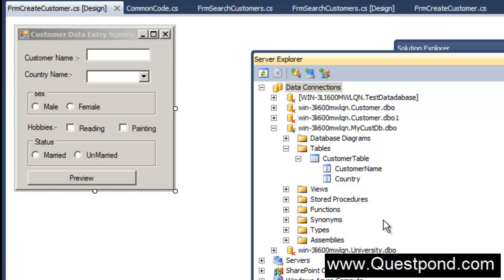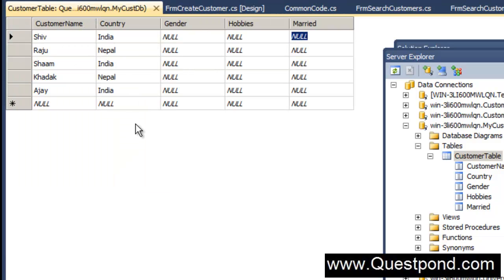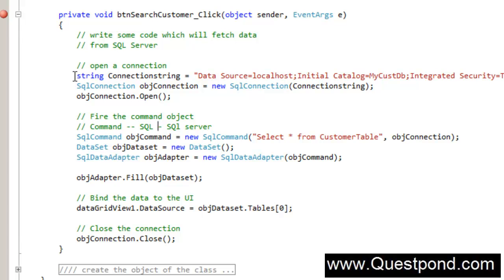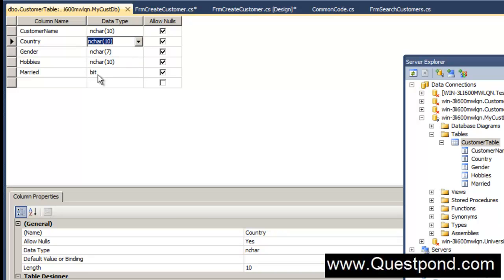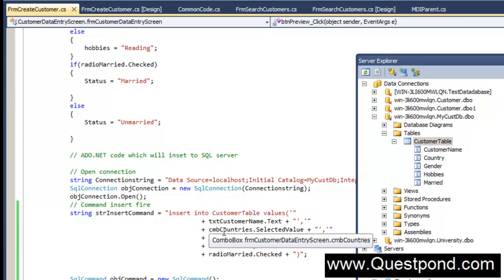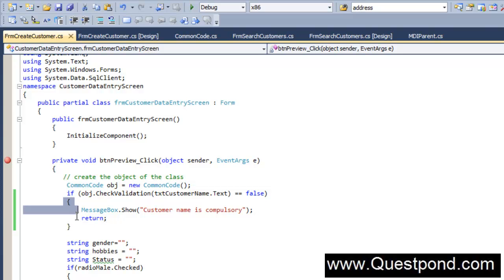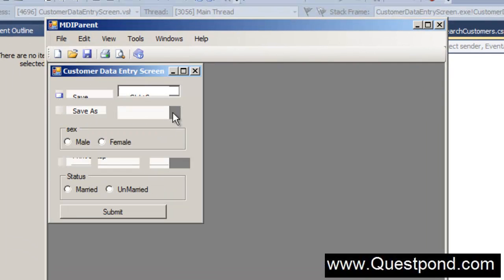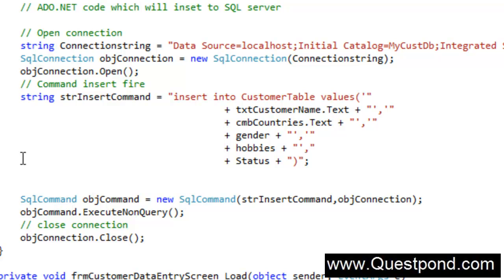Learn .NET and C# (Csharp) in 60 Days Lab15(Day 7): - Inserting data into SQL Server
In this video we will try to understand that how can go and push data from SQL Server.